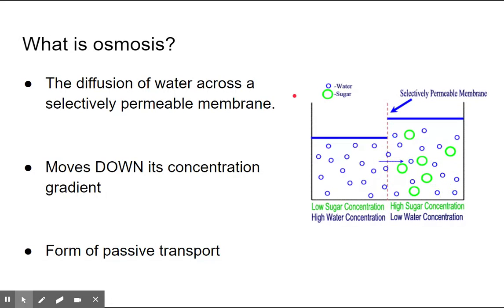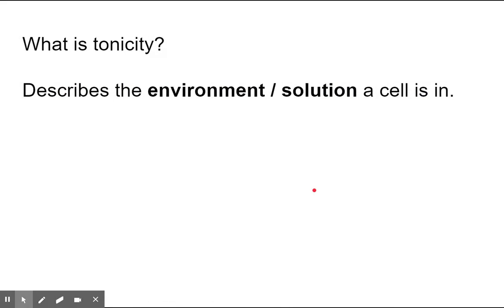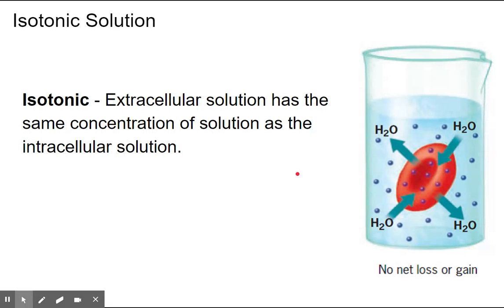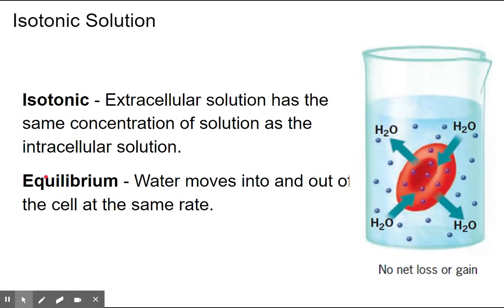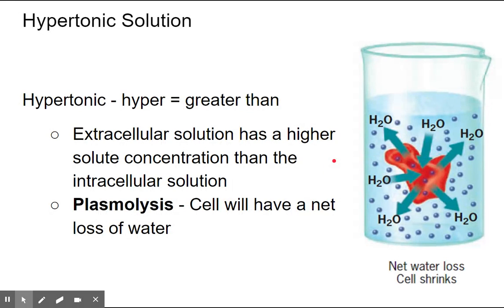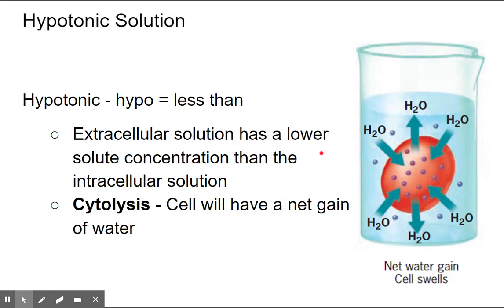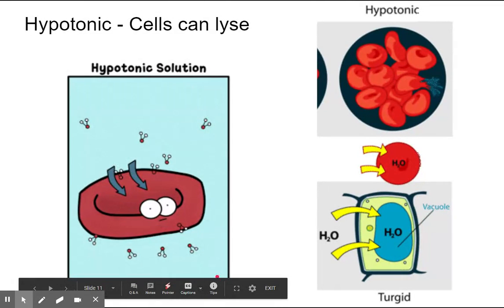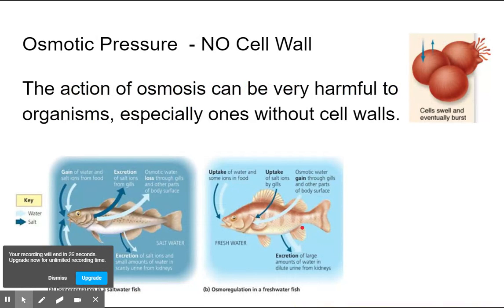4) Osmosis and Tonicity Basics